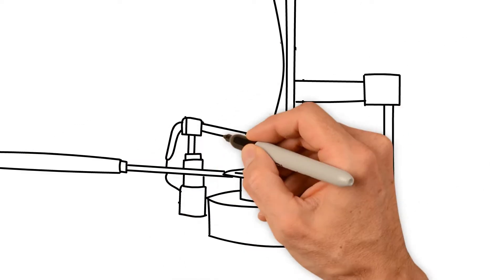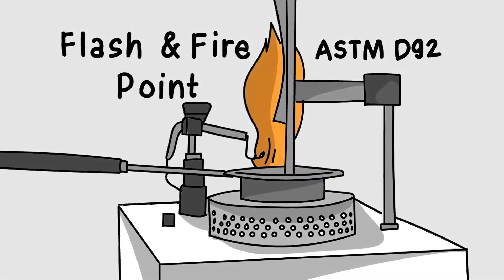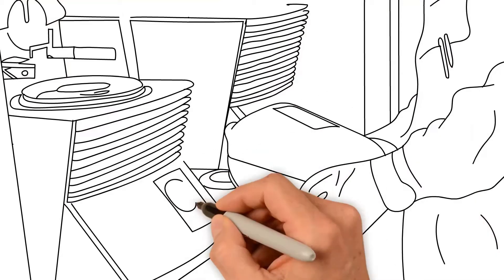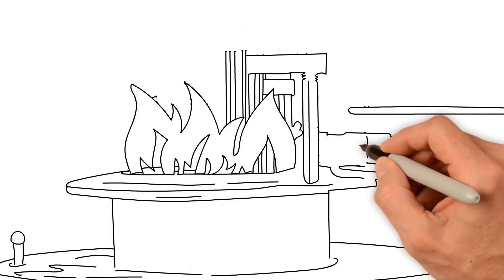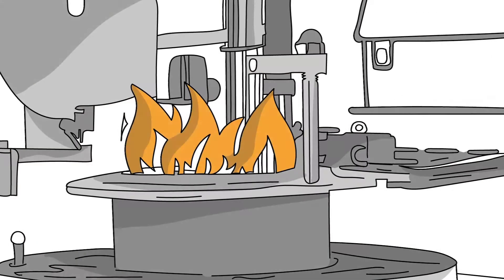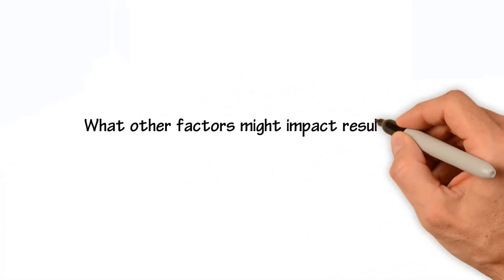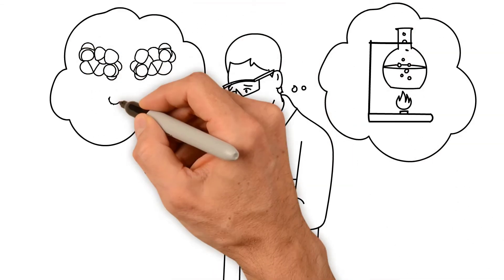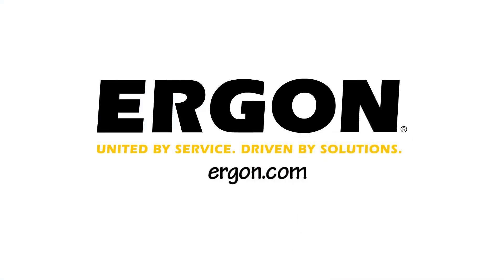Lab Testing Video ASTM D92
Welcome to our demonstration of ASTM D92 testing for flash and fire points.

Today, we’ll talk about what this test is and why it’s so important. ASTM D92 is the most widely used test method for determining both the flash and fire points of petroleum products.

The safe use of any oil requires an adequately high flash point for its application. D92 is sometimes referred to as the “Cleveland Open Cup Method.” The results of this test will help indicate the volatility of the oil.

The test is performed on specially designed automated equipment under a lab hood or away from drafts. A 70 milliliter sample is placed inside a clean testing vessel. The sample is slowly heated generating flammable vapors above the sample.

An ignition source periodically passes near the surface of the sample. The temperature at which the sample briefly ignites is recorded as the flash point. The fire point temperature is always higher and requires that the sample vapors burn continuously for a minimum of five seconds.

Repeatability and Reproducibility are important to understand. Repeatability refers to successive tests performed by the same technician, on the same sample, using the same machine, and performed in the same way, and it is expected that recorded flash and fire point temperatures can vary between tests plus or minus eight degrees Celsius.

Reproducibility refers to tests on the same sample, performed in the same way in different labs, and it is expected that recorded flash point temperatures can vary between tests as much as plus or minus 18 degrees Celsius and 14 degrees Celsius for fire point.

What other factors might impact results of flash and fire point tests?
Results will be higher for oils that have higher molecular weights, viscosity and boiling points. Contamination or test equipment malfunction are the most common causes for unexpected results, and a retest is recommended.

ASTM also has a closed cup method number D93 available for flash point only with results typically 10 degrees Celsius lower than with the open cup method.

We hope you’ve learned more about flash and fire points – how they’re measured and what they mean. Please visit us at ergon.com to learn more about how we can serve you.